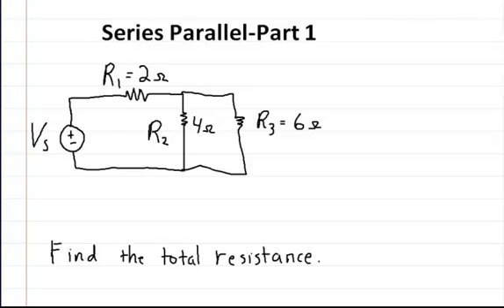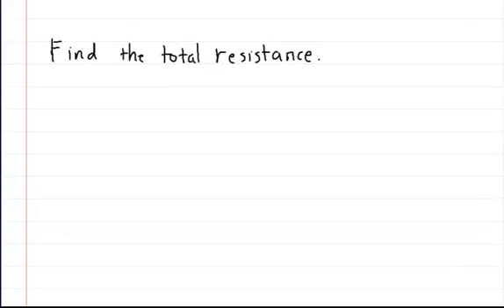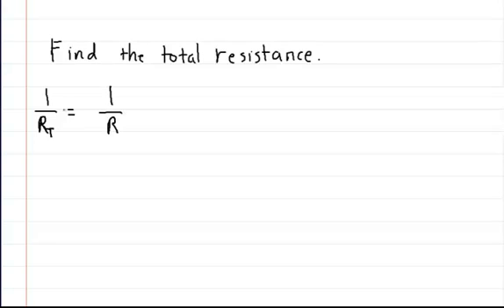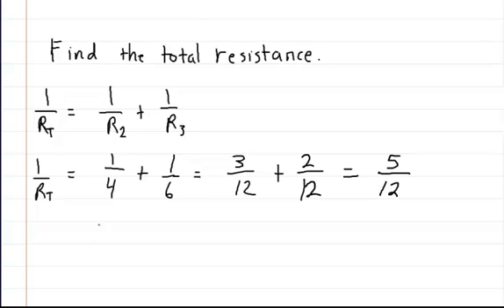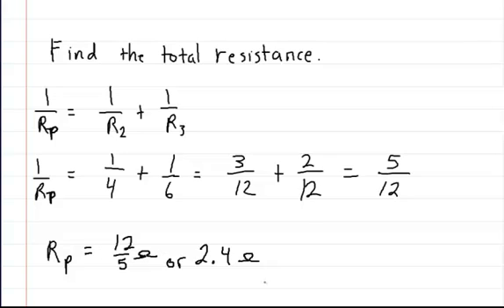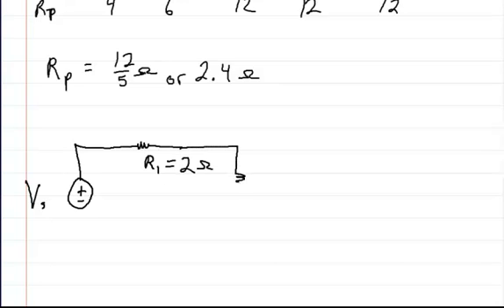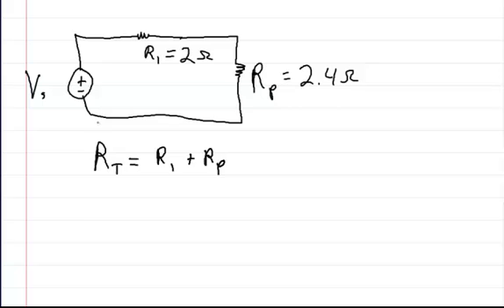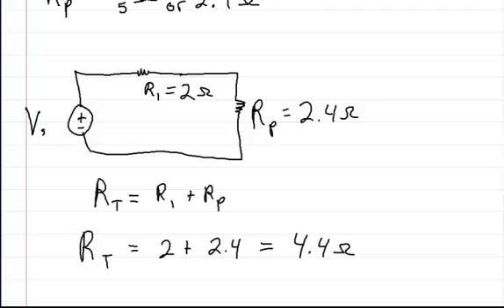Circuits in Series and Parallel - Part 1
This video is an introduction of circuits in series and parallel. It shows how to find the total resistance.